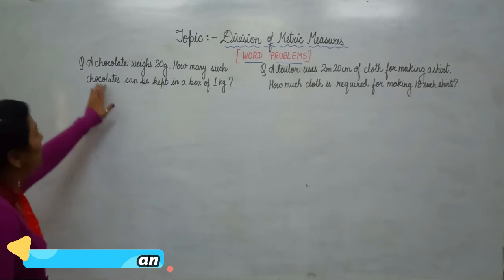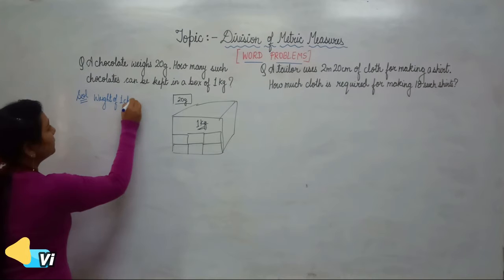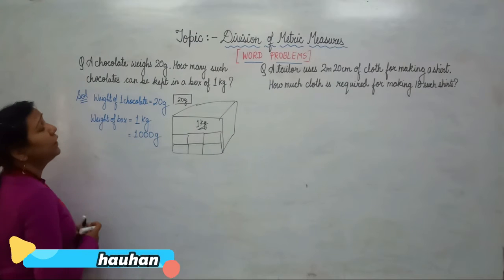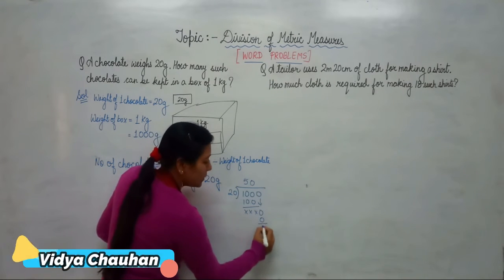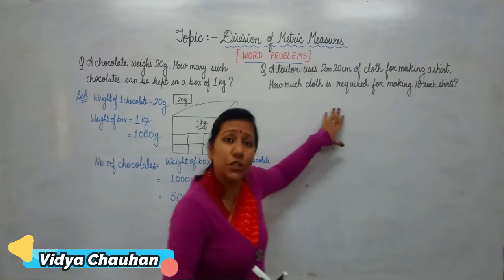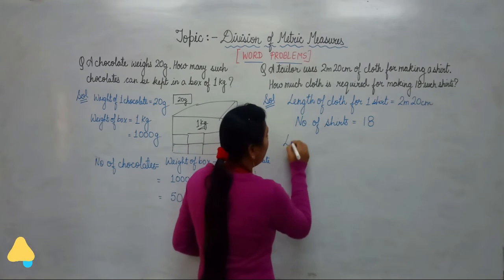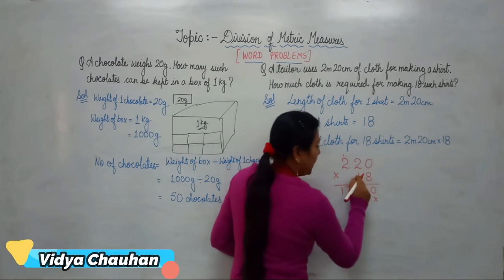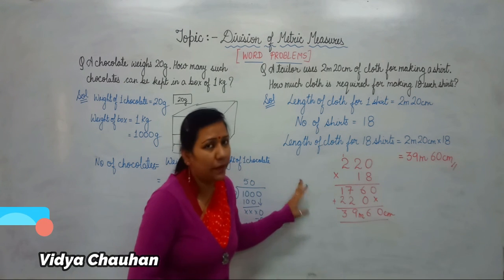Word Problems Related to Metric Measures || CBSE || Class 4 and 5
Word Problems Related to  Metric Measures